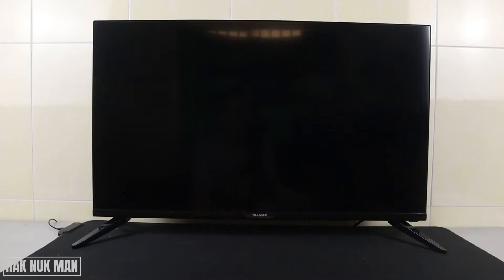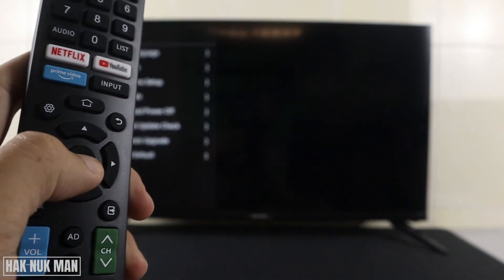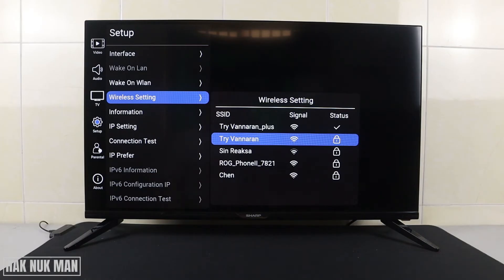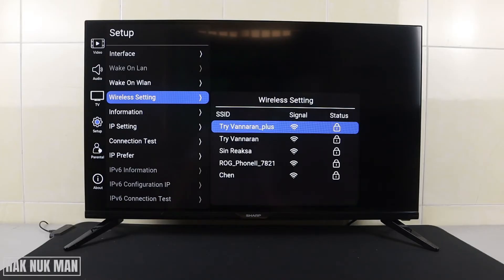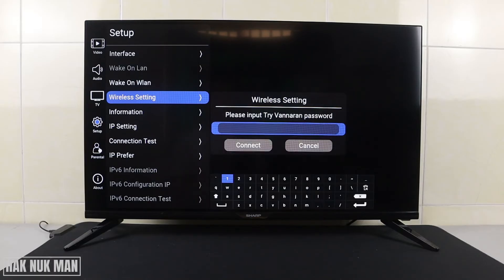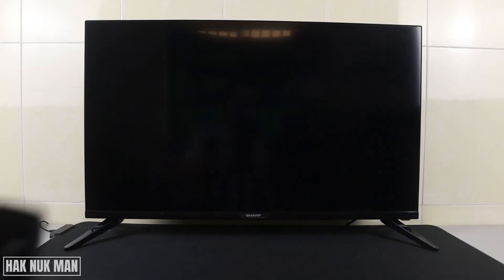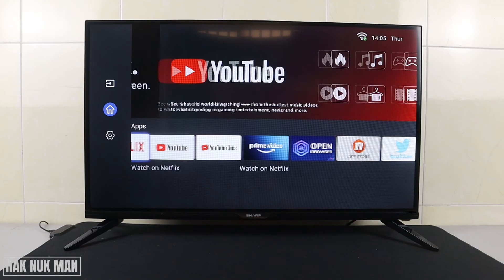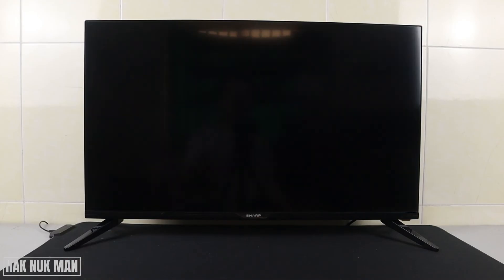SHARP Smart TV Wi-Fi Connection Settings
In today's video, I am going to show you SHARP smart TV Wi-Fi network settings. You will learn how to connect your SHARP smart TV to different network or you can forget the current network in purpose to change Wi-Fi password. More in settings in the video.